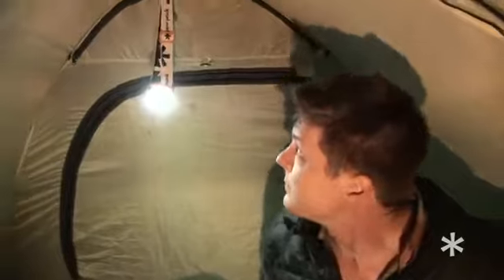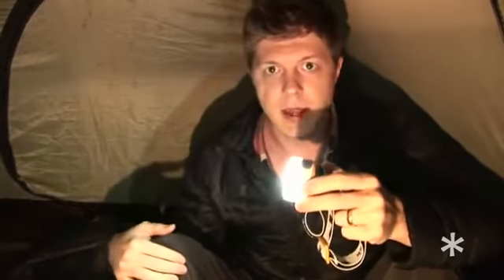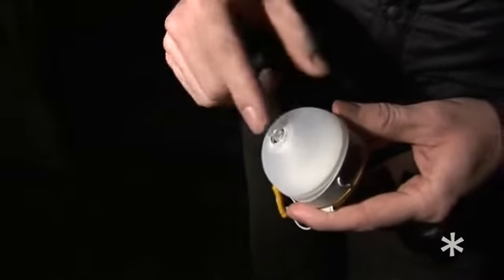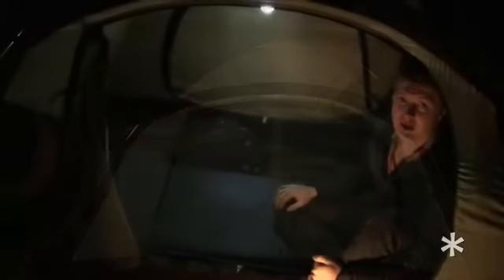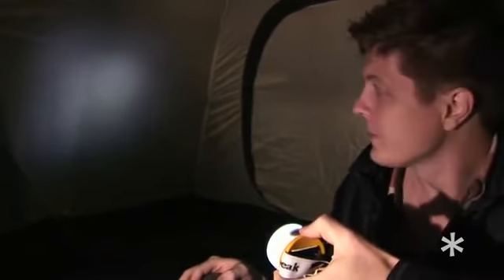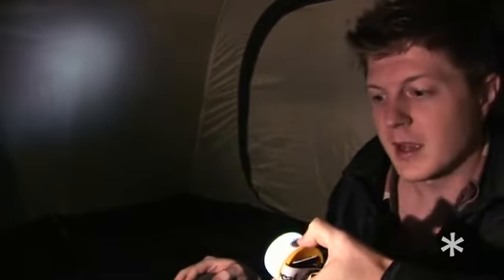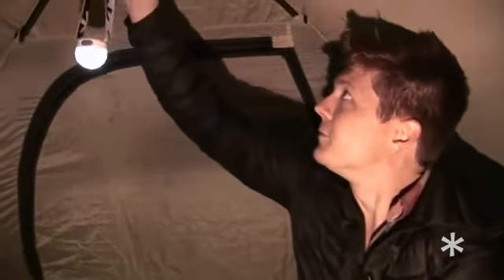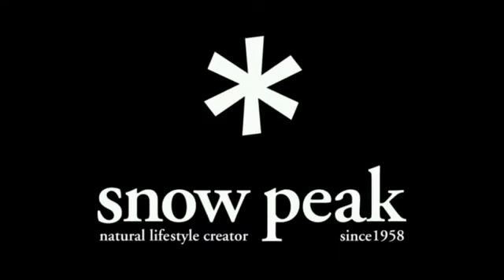SnowMiner_Headlamp_Lantern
The SnowMiner offers a high quality headlamp that easily transforms into a hanging lantern. The SnowMiner's smart and patent pending design allows for the lens to be easily removed with a single hand, converting to an amazing ambient light spanning 180 degrees. The multi-function, sleek design, and long battery life are all included in this new product, the SnowMiner.